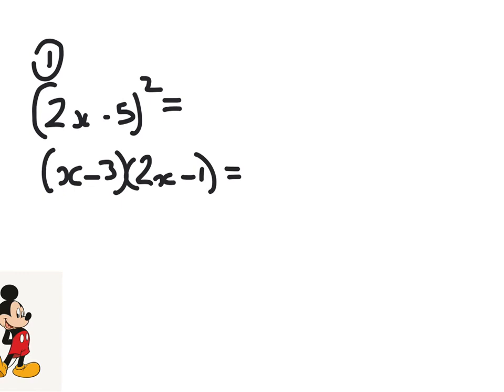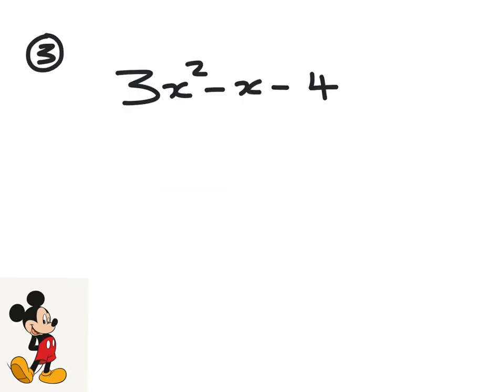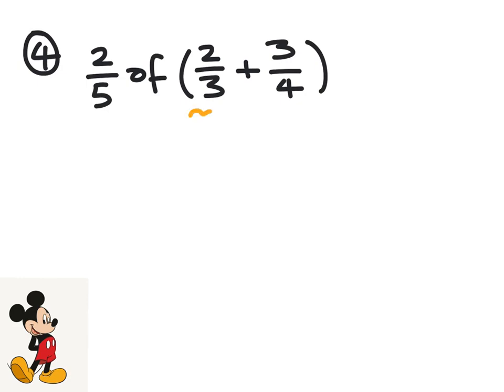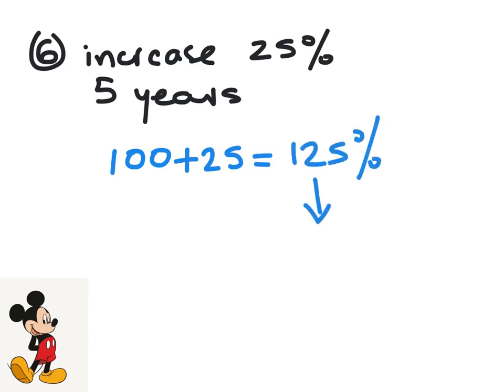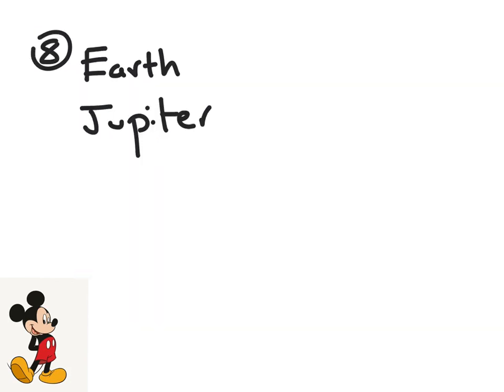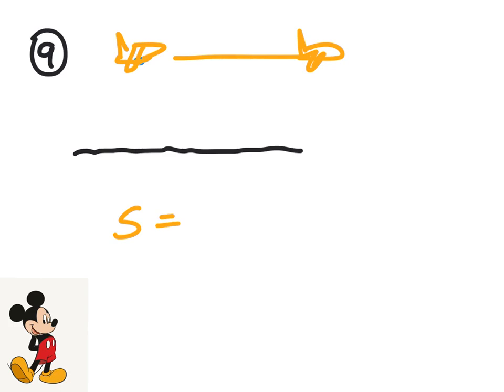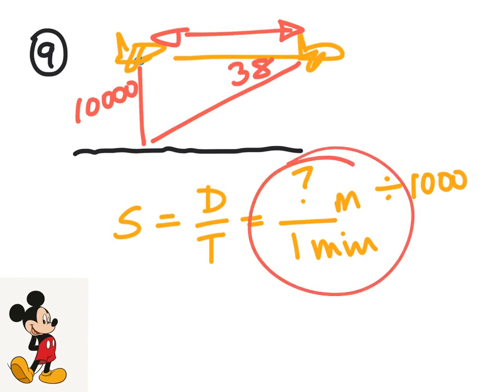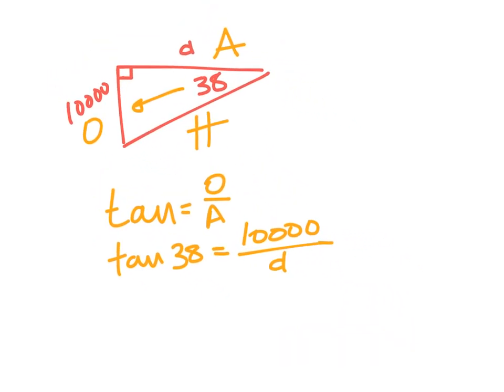S4 19-20 Homework Sheet 1